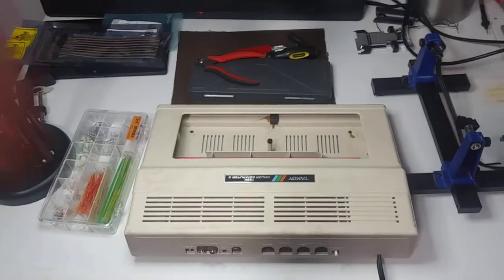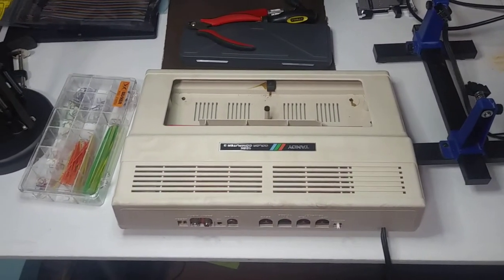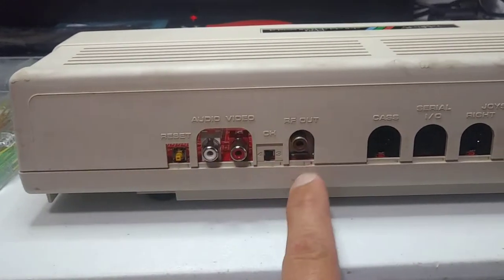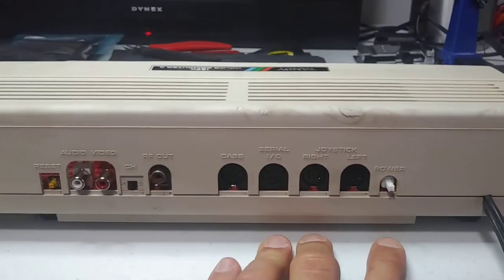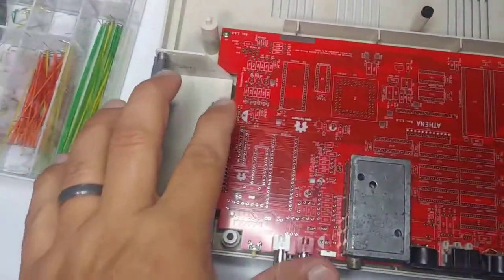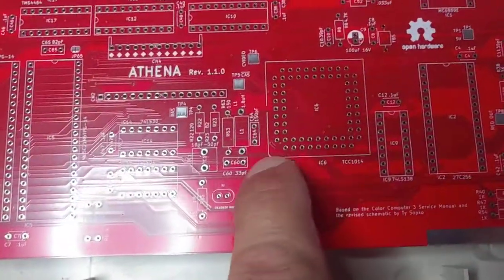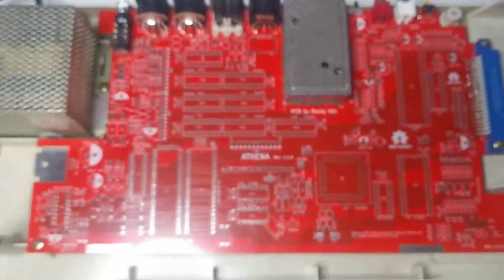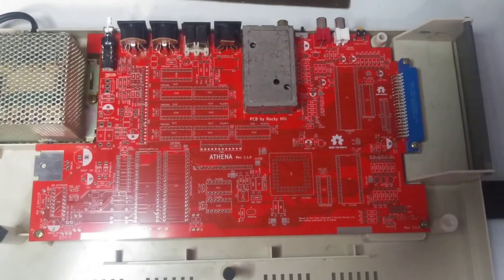CoCo 3 Board revision 1.1.0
I this video I fit the latest revision of a CoCo 3 reproduction board.
I check connector alignment ect... This revision also includes a suggested mod to bring DMA to the CoCo 3.